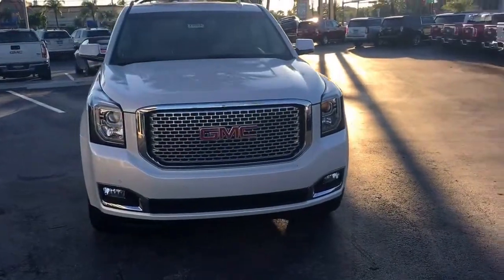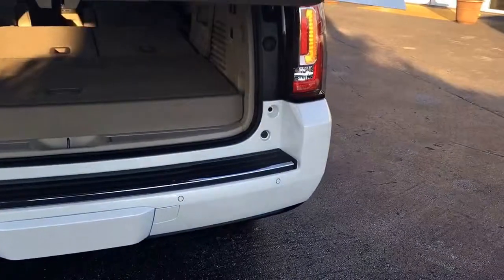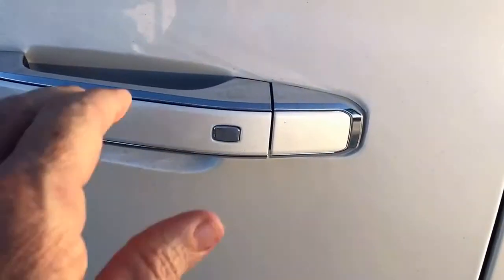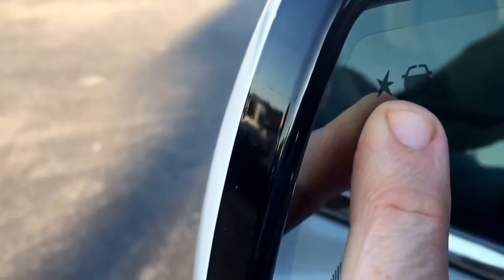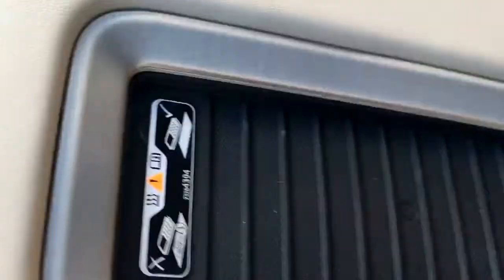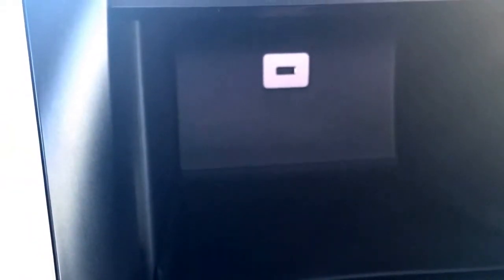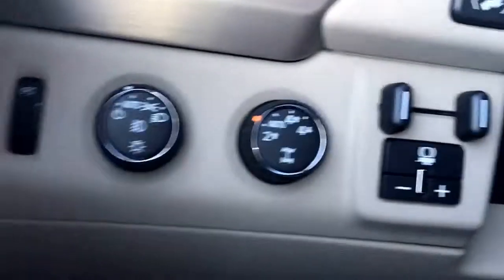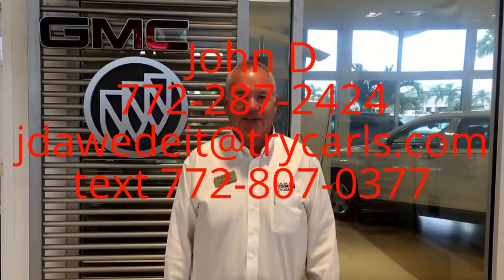2016 GMC Yukon Denali 16383